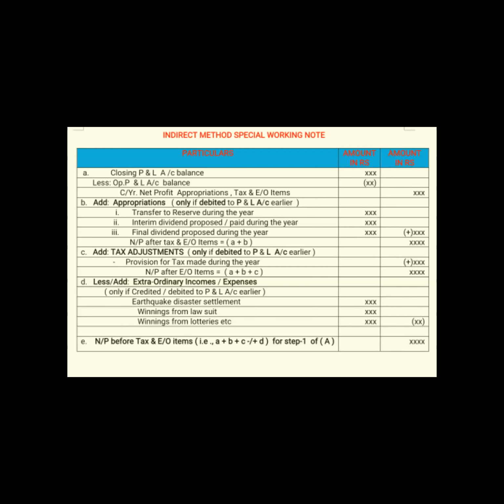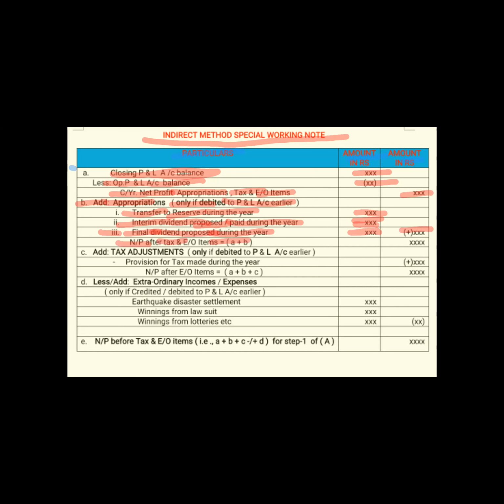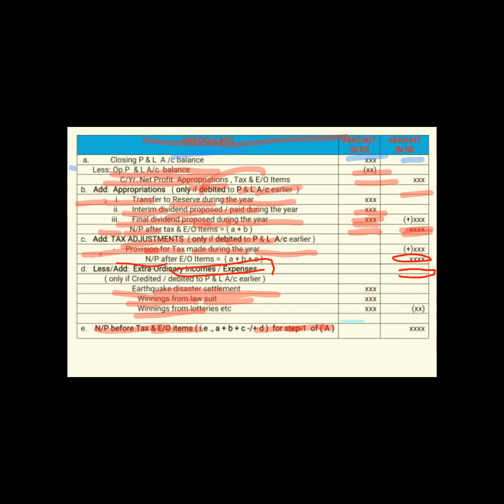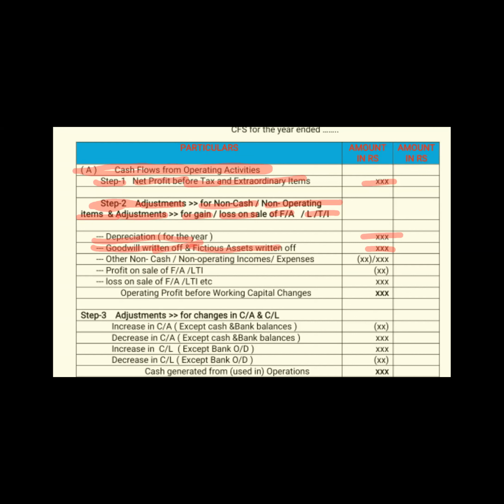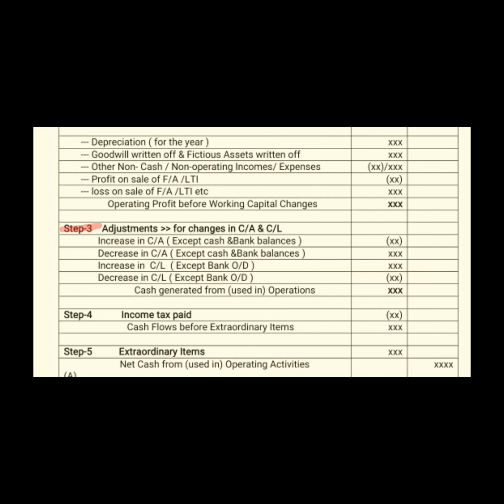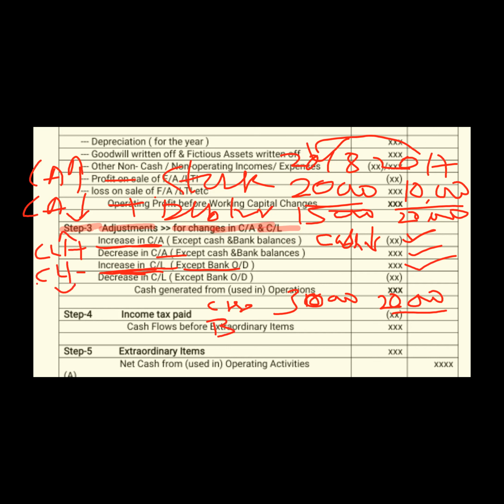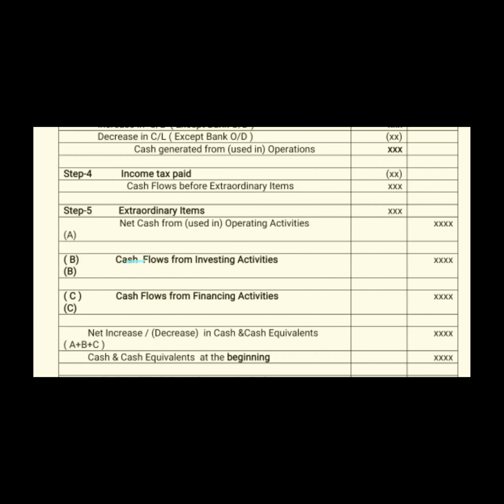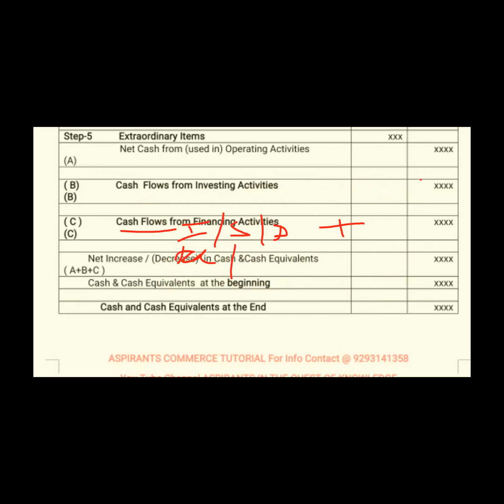CFS Indirect Method | CASH FLOW STATEMENT | ZOOM CLASS VIDEO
B.COM 6TH SEM
(BBA | M.COM | MBA)
CASH FLOW ANALYSIS
TOPIC : CASH FLOW STATEMENT INDIRECT METHOD
PART-1
*Zoom Online Class Video*

NOTES & LINKS

Notes
Cash Flow Statement